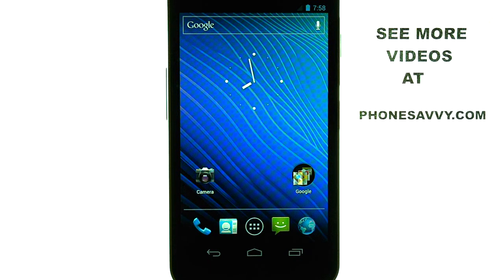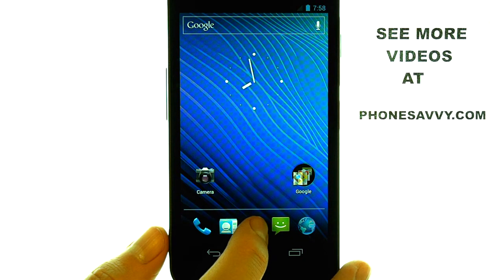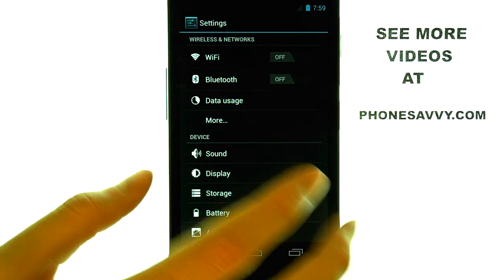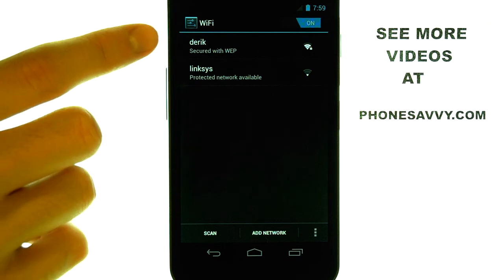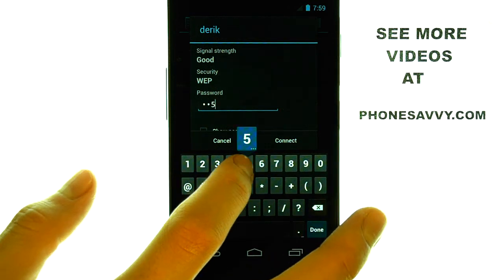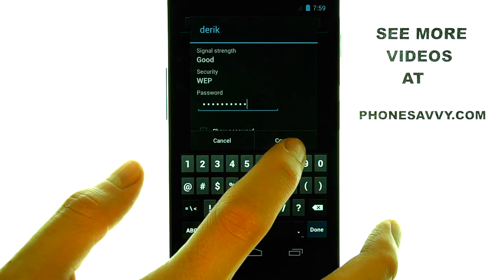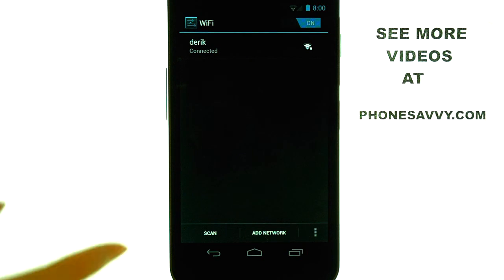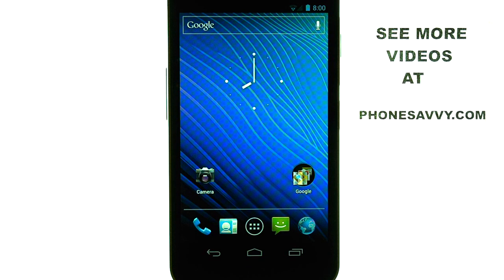How Do I Connect To A WIFI Hotspot With My Samsung Nexus?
This video will show how to connect to the Samsung Nexus to a WIFI connection.